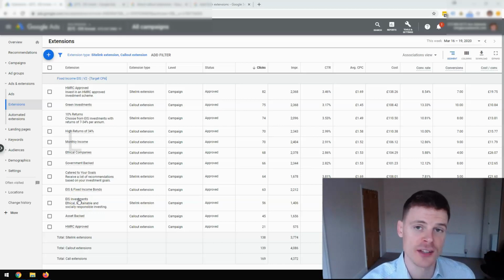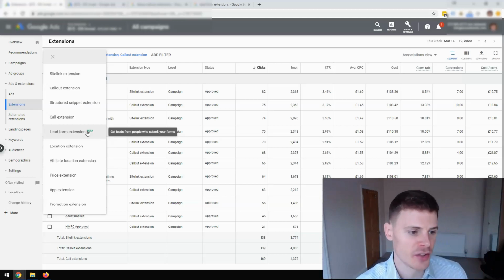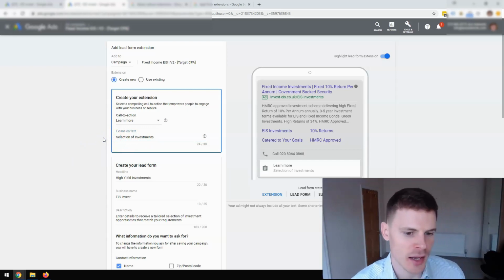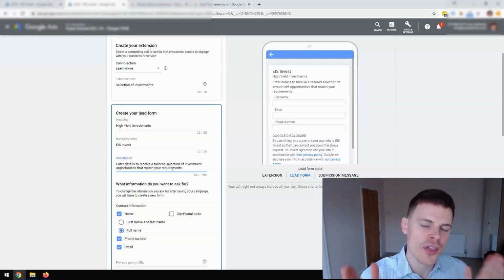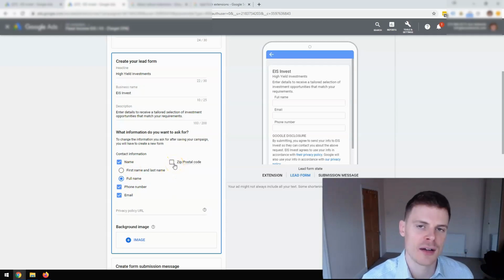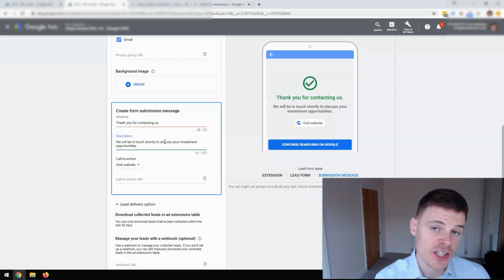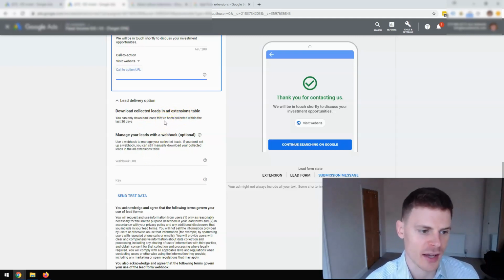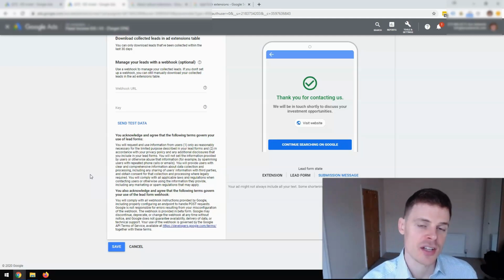Google Ads Lead Form Extensions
Learn about the new Google Ads Lead Form Extensions, and how to set them up within your account. 👇